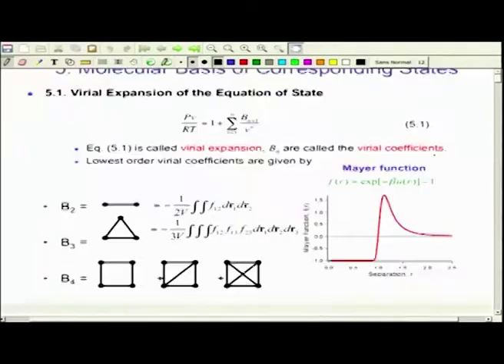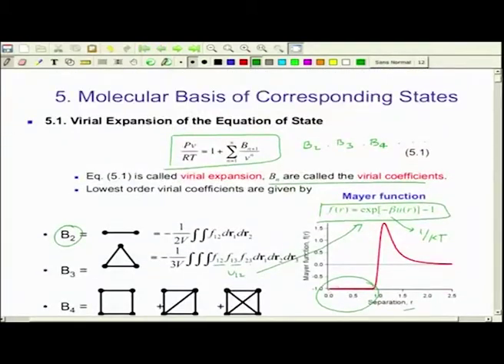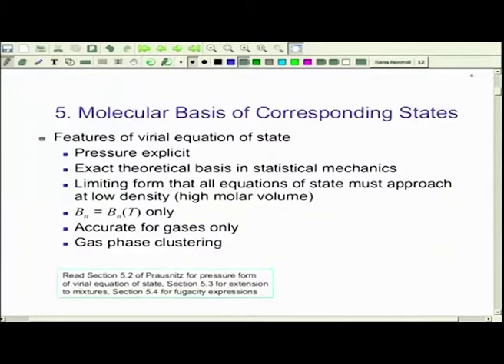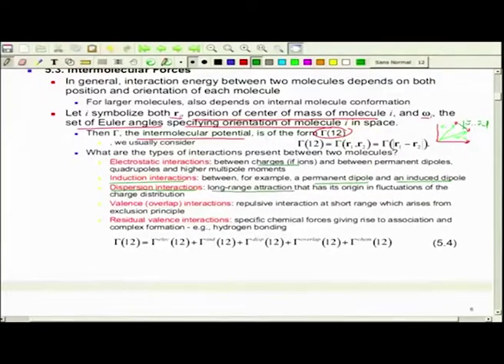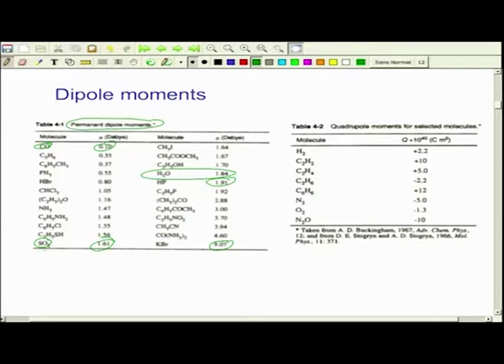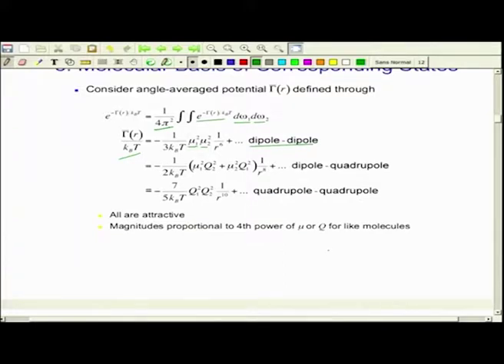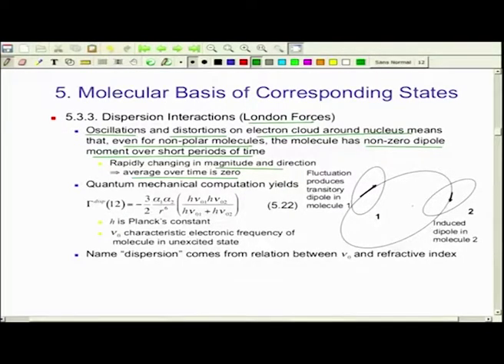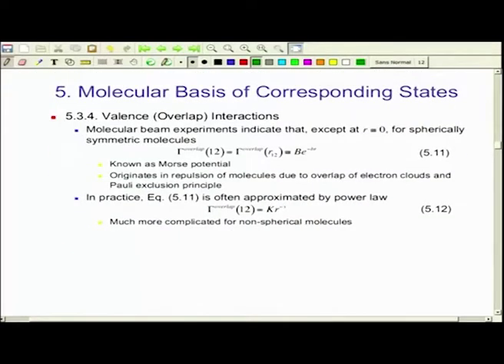Thermodynamics of Fluid Phase Equilibriam_lecture 36